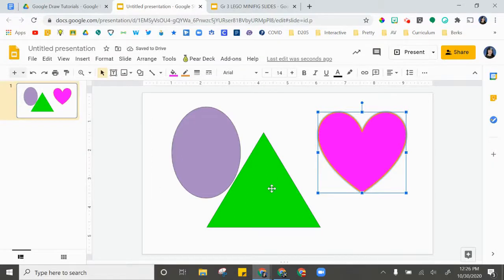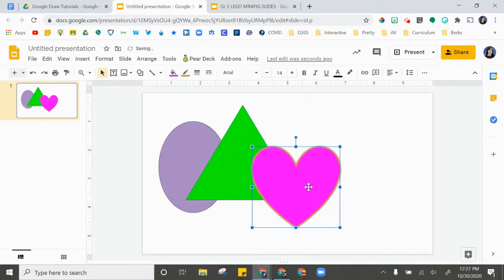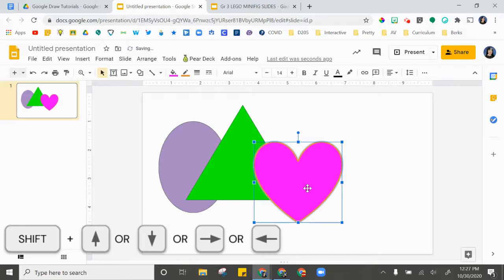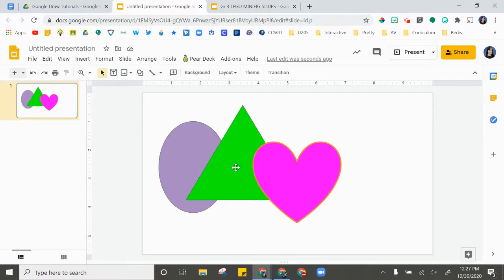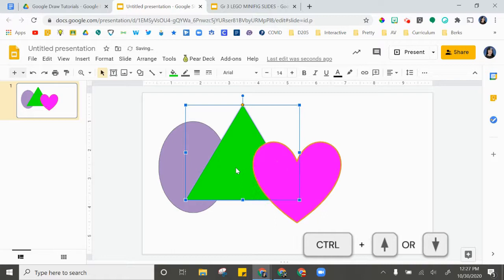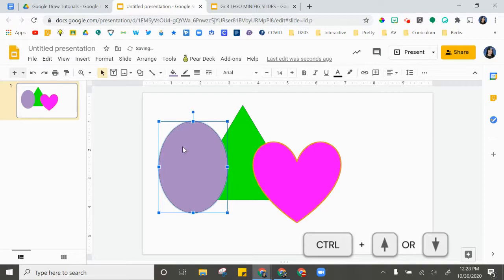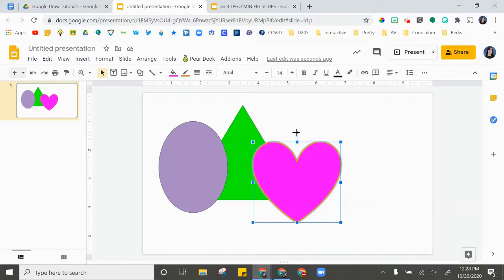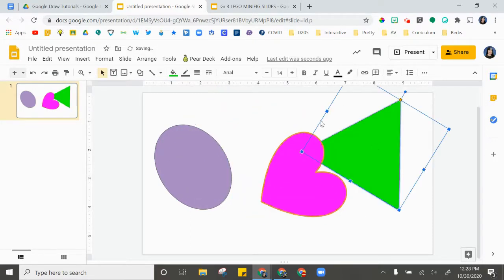Google Slides + Draw: Elementary Edition | Help Series | Part 5: Move, Layer, and Rotate Shapes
This is Part 5 of a series of short videos designed to help my elementary students (using 1:1 Chromebooks) navigate the drawing tools in Google Slides and Google Draw. You can view the entire playlist, or just jump to specific pieces that you may need help with.